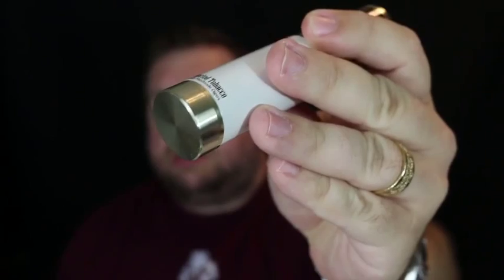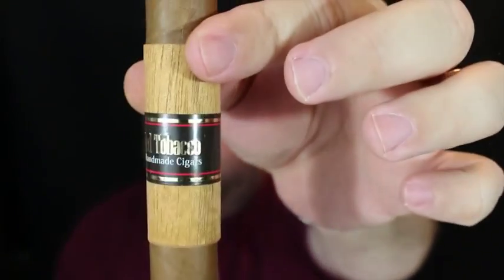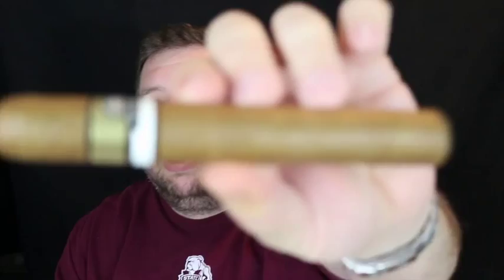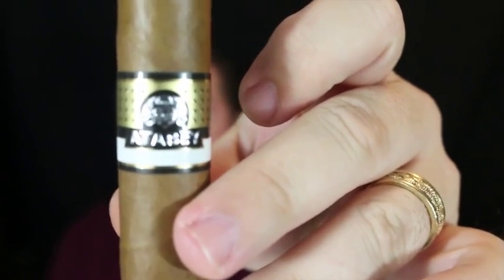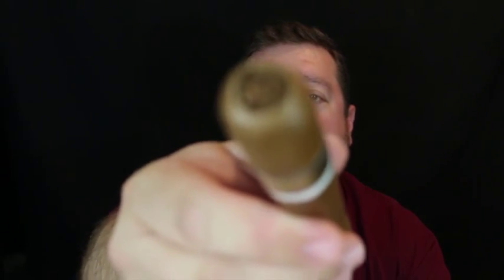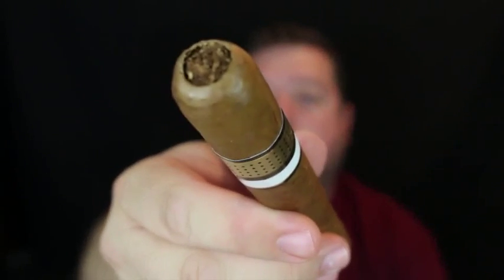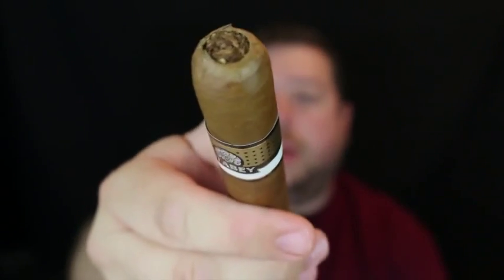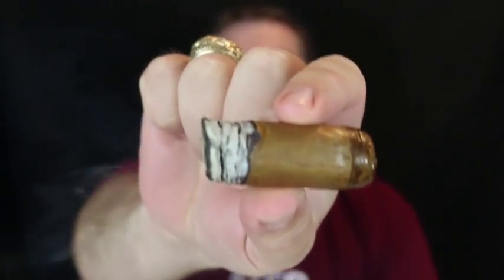Selected Tobaccos Seleccion de Marcas Part 3 - Atabey Ritos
For our final review for the Seleccion de Marcas, I'm reviewing the Atabey Ritos.  This is the largest cigar in the sampler back coming in at 6 1/8 x 55.  I don't know the blend information and I could even find out what the wrapper is as, again, the Atabey and 2 Guys Smoke Shop website doesn't have any information on the cigar.

The cigar has stunning construction with a perfect wrapper and a perfectly applied cap.  The wrapper is super smooth and even has a velvety touch to it.  I clipped the cap and took a prelight draw which had a strong cedar flavor.  The draw was a little tough at first, but nothing too bad.  As I lit the cigar, I was treated with dominant notes of  sweet cream, vanilla, caramel with an undercurrent of cedar and a hint of spice.  The cigar smoked amazingly well as it burned down.  The flavors didn't change much until the end as the sweet cream and caramel took a back seat to the cedar note and the spice note was ramped up.

Overall, I really enjoyed this cigar.  It was overly complex, but that is perfectly fine to me as I really loved the flavor profile right from the start.  Out of 3 cigars in the sampler, I think I prefer the Byron, then the Atabey, then the Bandolero.  The Byron and Atabey are really close, but I enjoy the flavor profile and added strength of the Byron a little more.  All the cigars were really good, but the big question is whether they are worth to over $30 a piece.  That's a tough call because you are talking about being in the Davidoff, Opus X, Padron Anniversary, etc area.  With those, we know what we are getting so we know why we are paying that price.  With the lack of information available on these cigars, we don't know what make these cigar that expensive besides the luxury packaging.  Its up to the buyer to decided if they are truly worth that price.